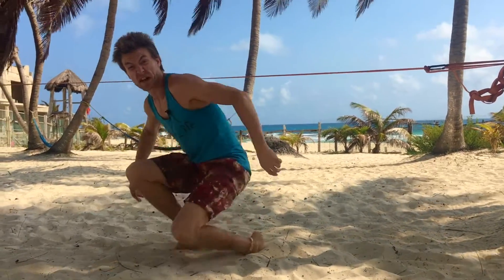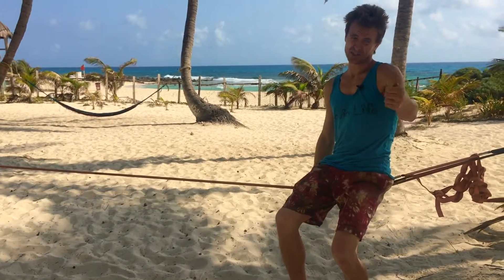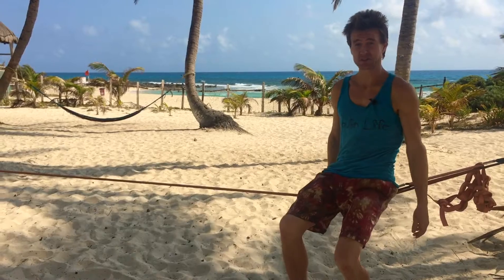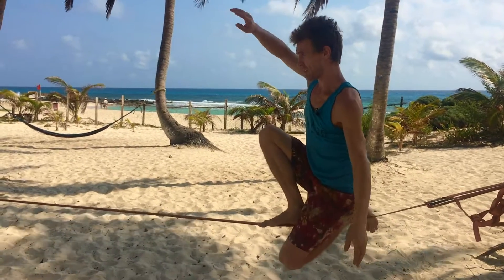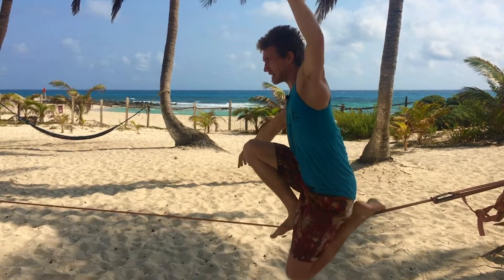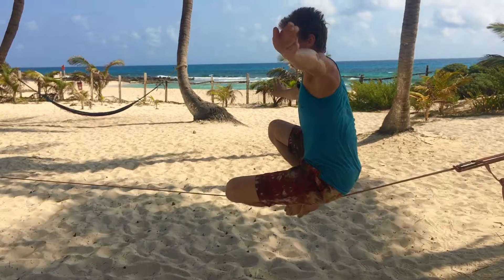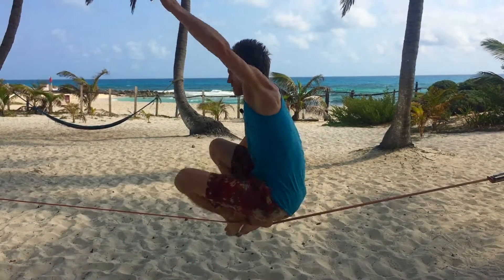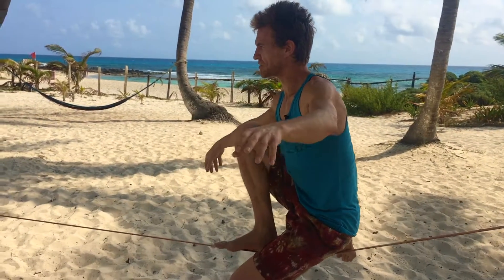303 - Free Chongo to Drop Knee Flow - Slackline Conditioning Tutorials